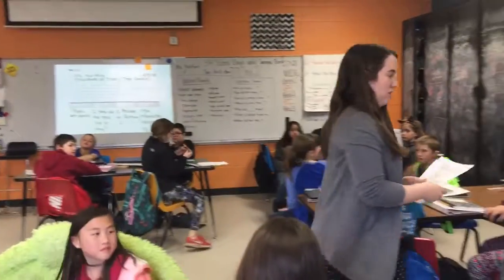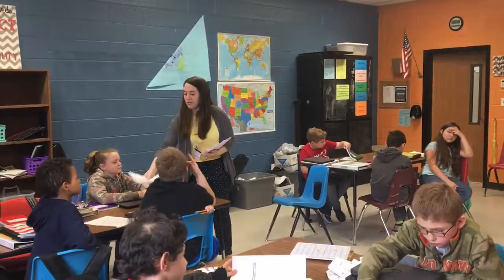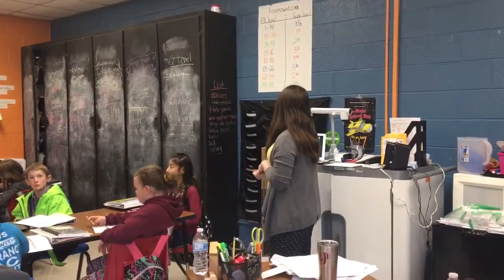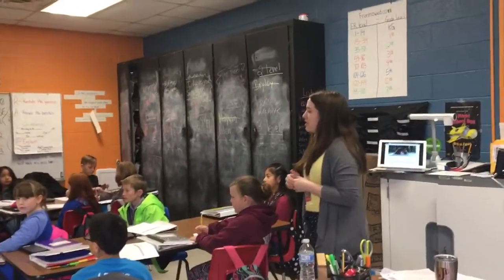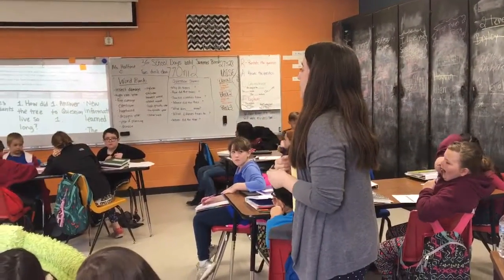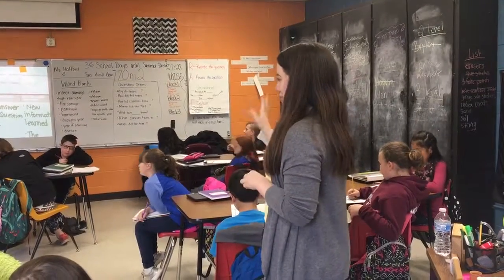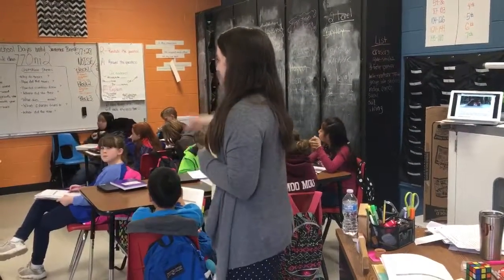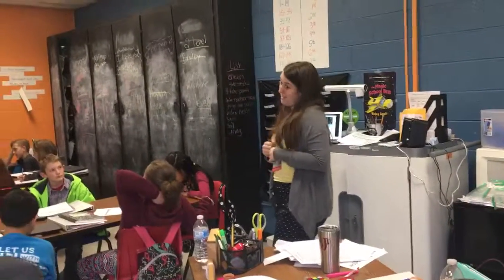Halford Performance Assessment Disciplinary Literacy